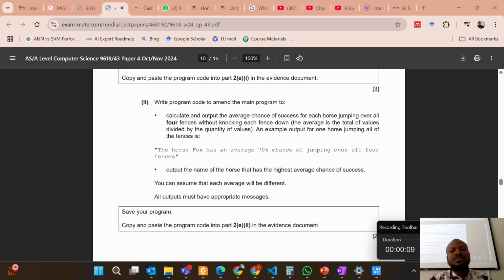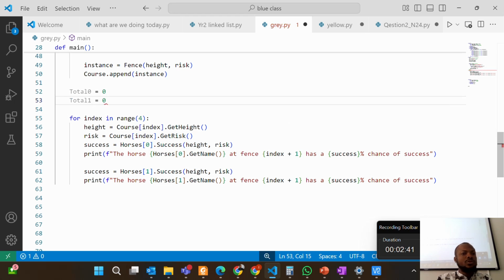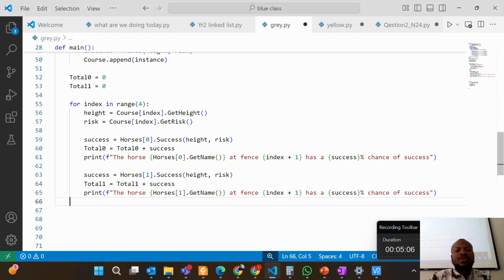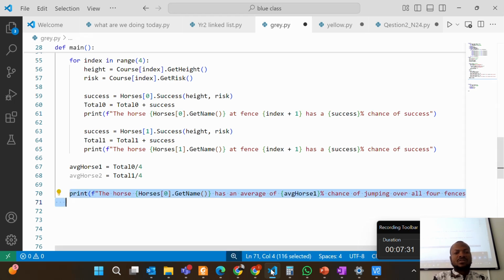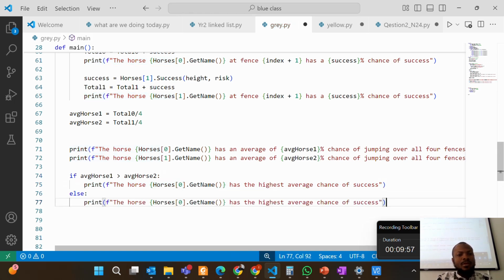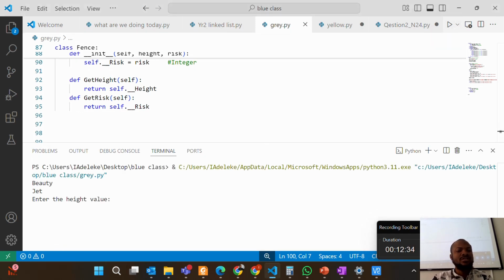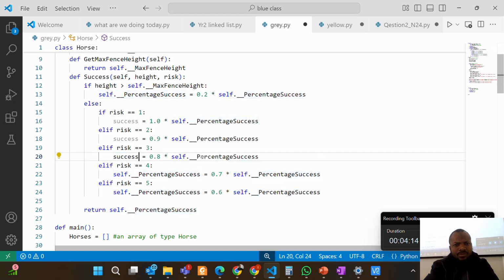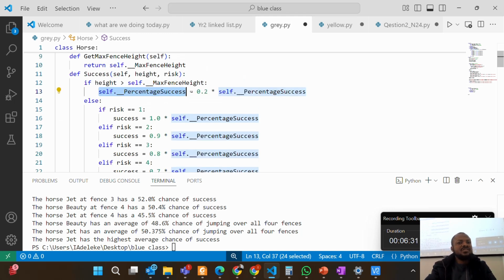PART 19(D): CAIE 9618 A Level COMPUTER SCIENCE Paper 4 Practical, 9618/43 Oct/Nov 2024, Ques. 2, OOP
In today’s class, I will walk you through past papers on Object-oriented programming.